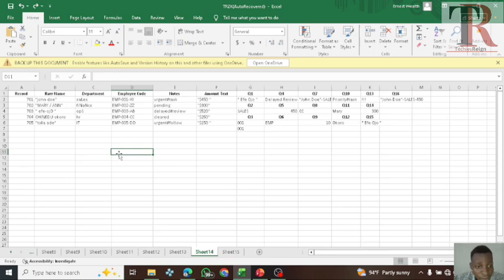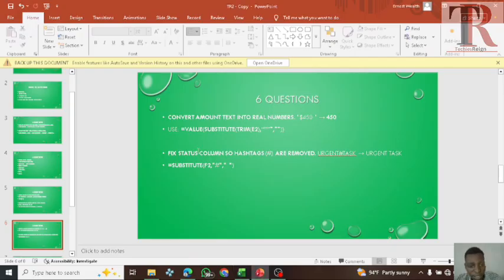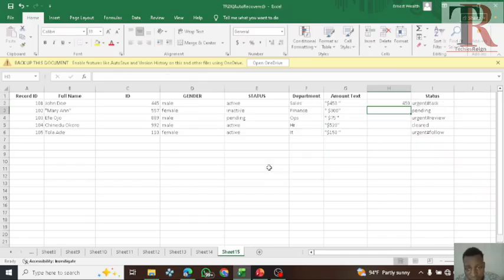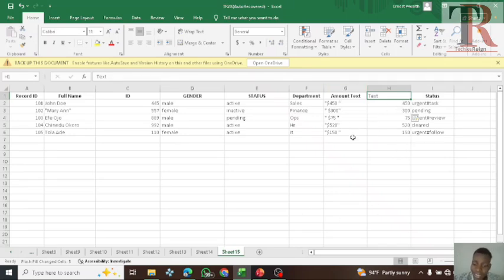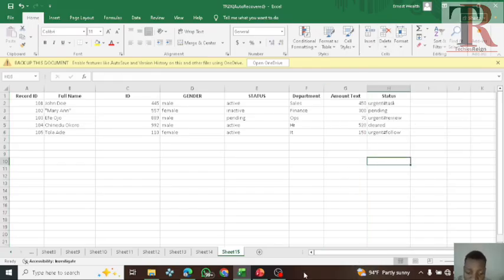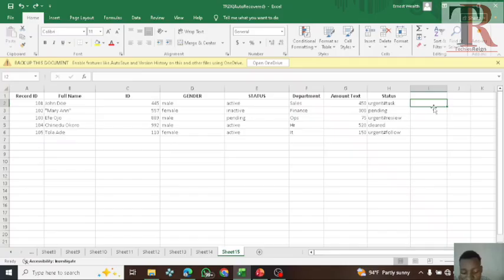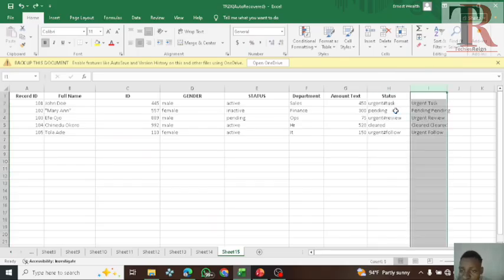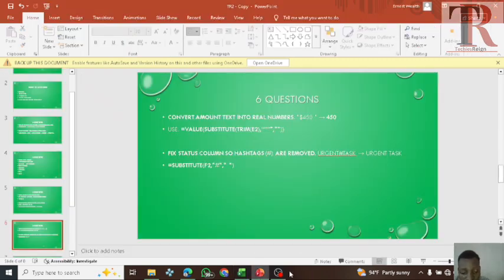EXCEL DATA CLEANING 3